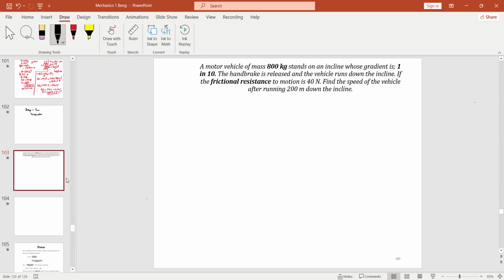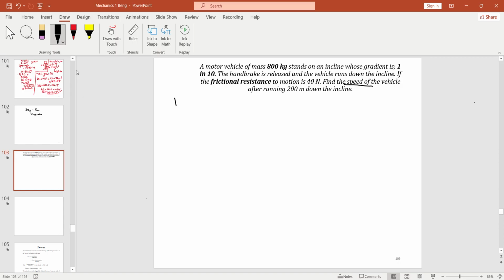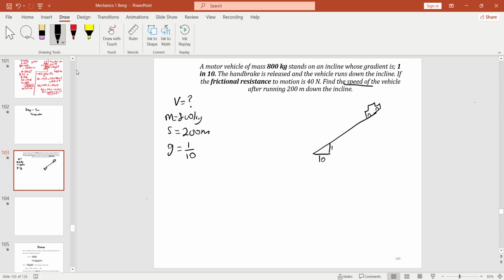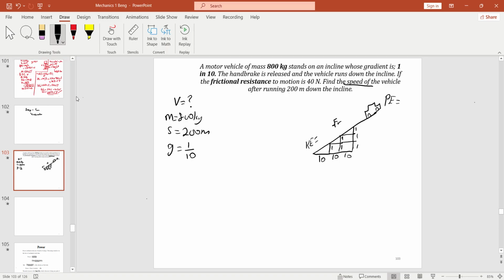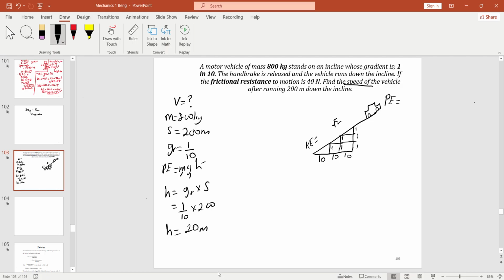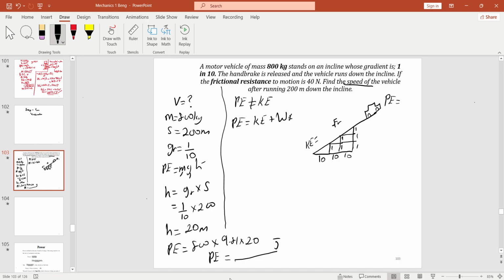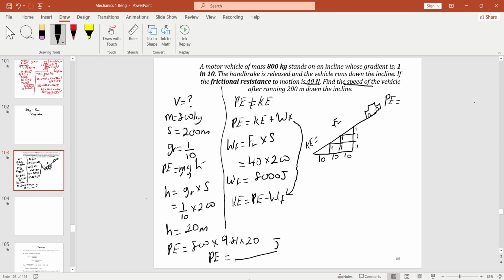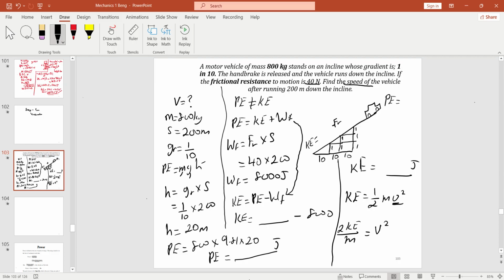Energy conservation Problem 1